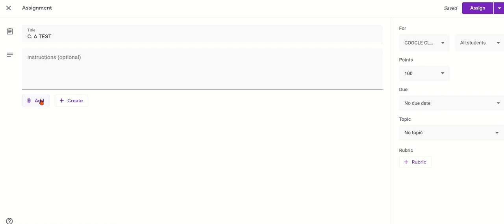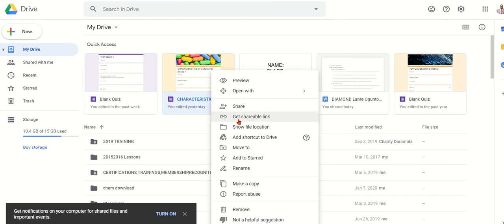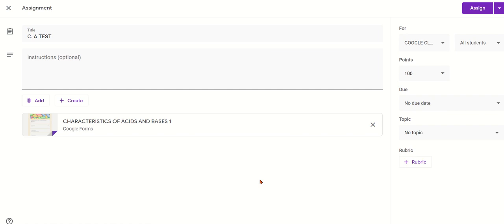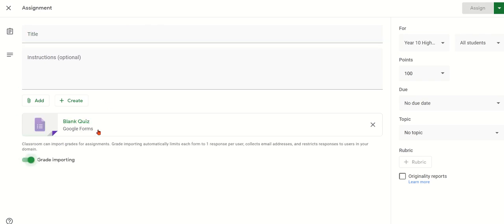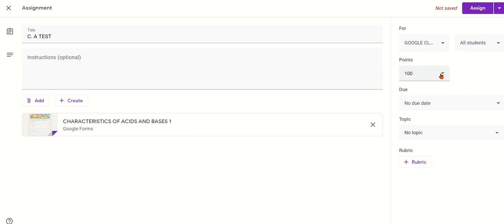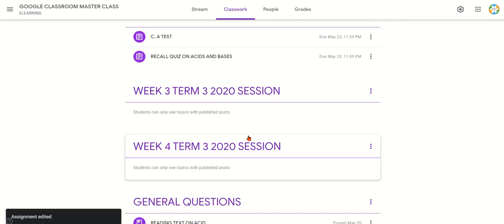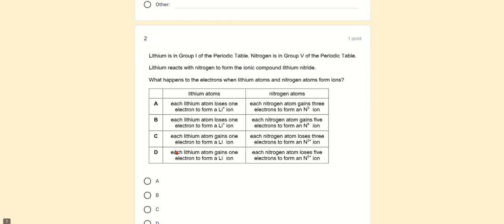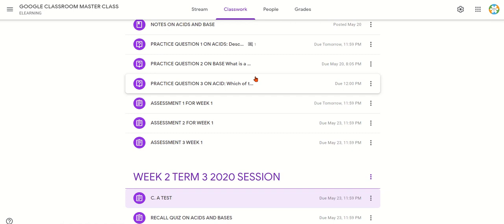Unit 35 How To Import Quiz Into The Google Classroom